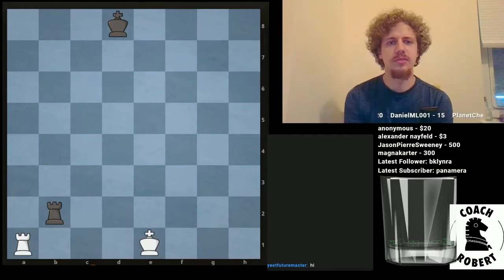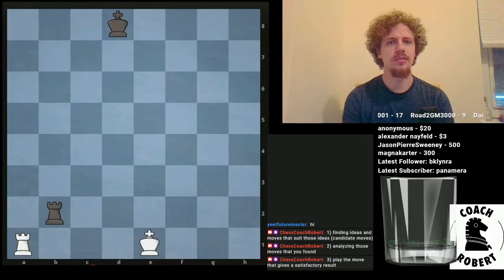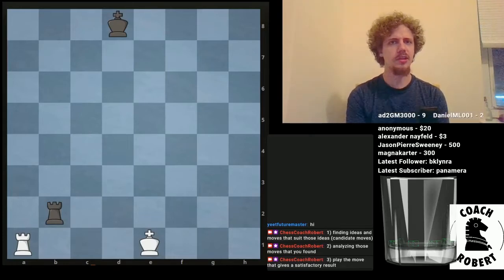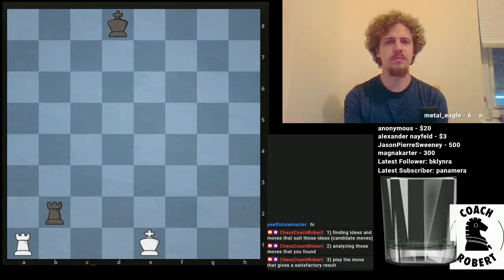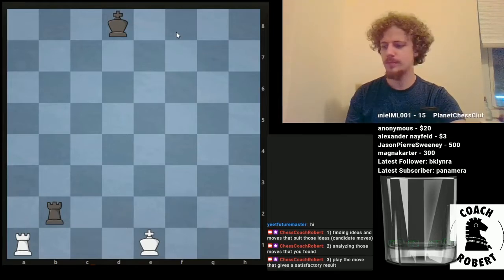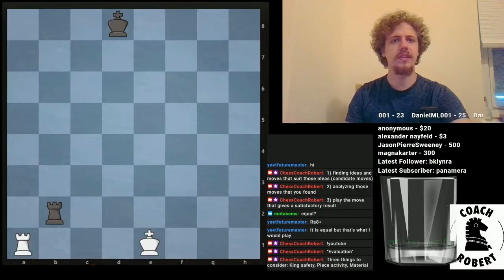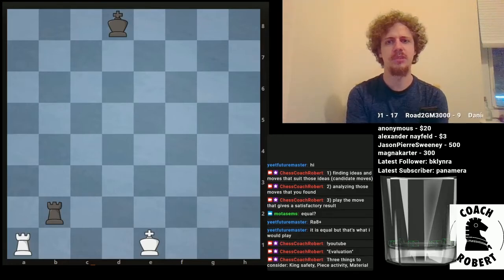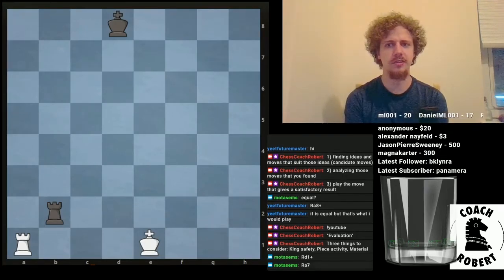Your pattern recognition betrays you (Candidate moves Ex 1) [starter chess lesson]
In this training session we look at the concept of candidate moves--a necessary precursor to good calculation.

In addition to evaluating the position, you also have to come up with ideas about what is important and what to do about it. This is actually not part of the analysis of moves--it's a step prior, to guide your next steps of analyzing and choosing a move.

This technique was named in all likelihood by Kotov but has been taken up by the entire chess education community as a useful didactic method and a guiding star for imaginative and clear calculation.